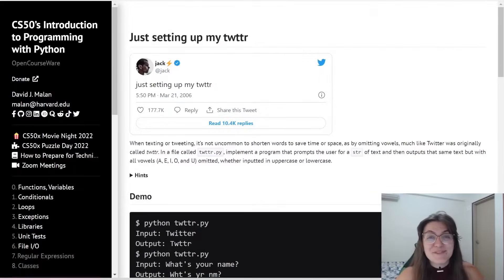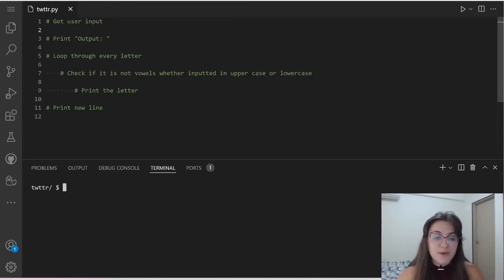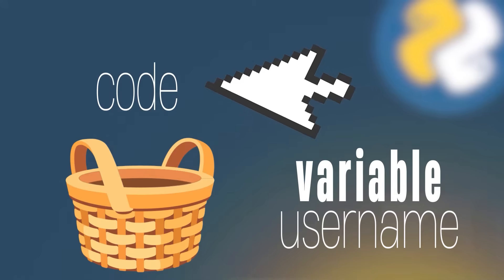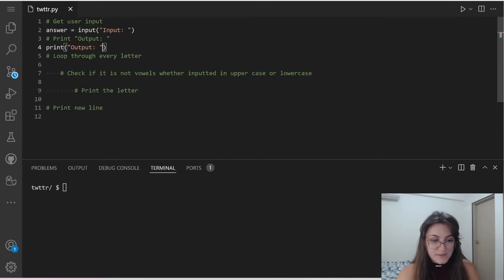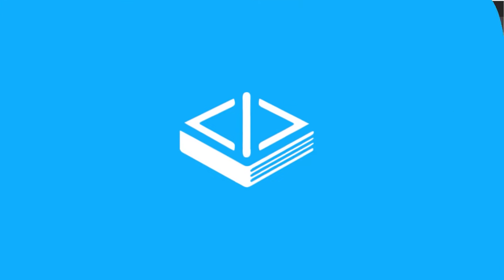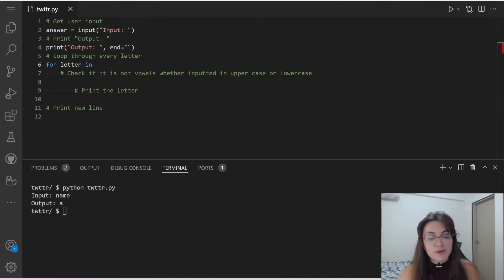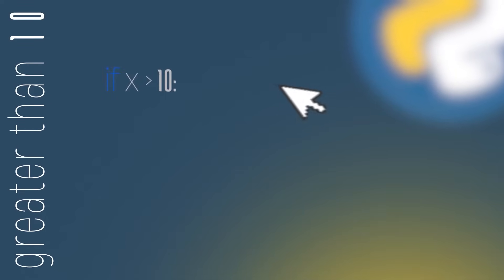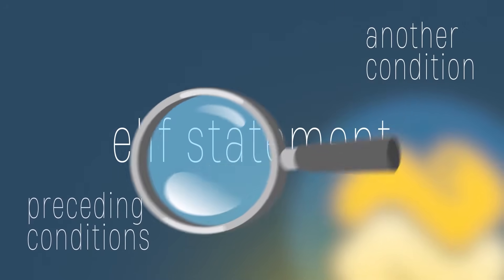PROBLEM SET 2: JUST SETTING UP MY TWTTR | SOLUTION (CS50 PYTHON)